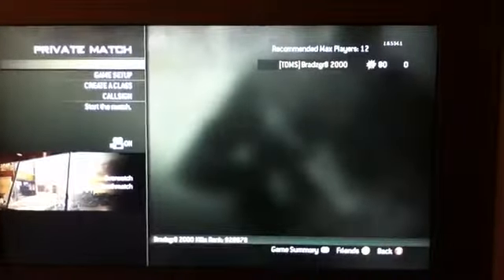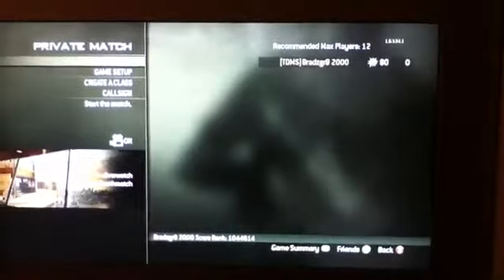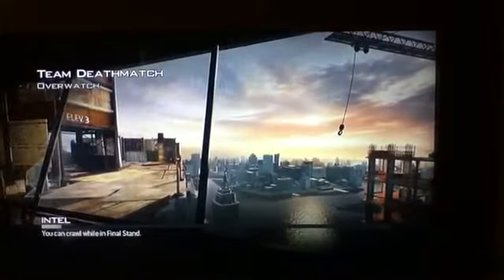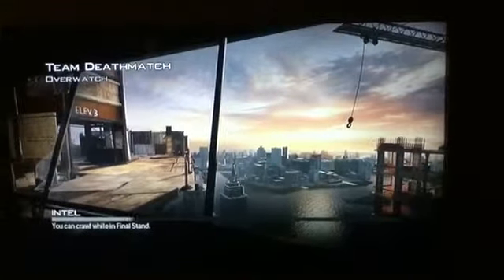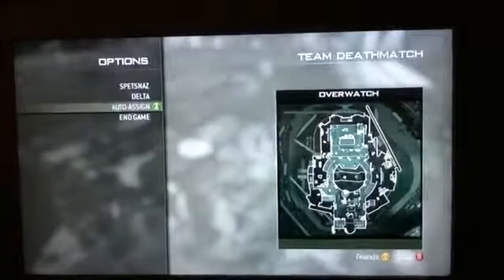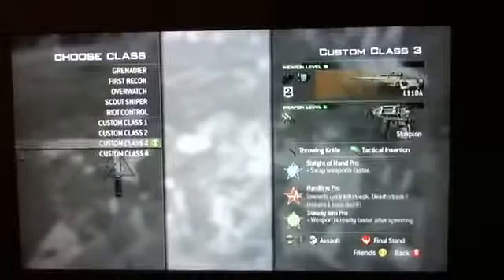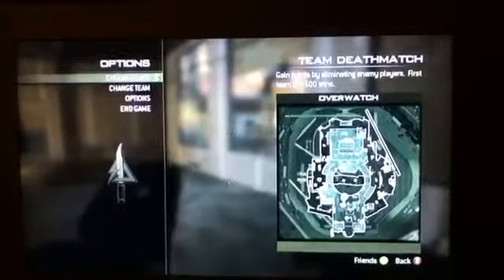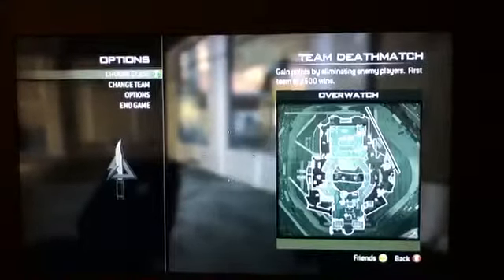Mw3 tactical insertion glitch3674